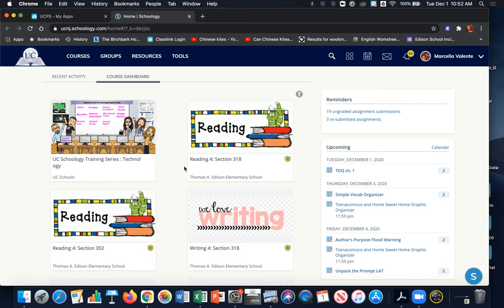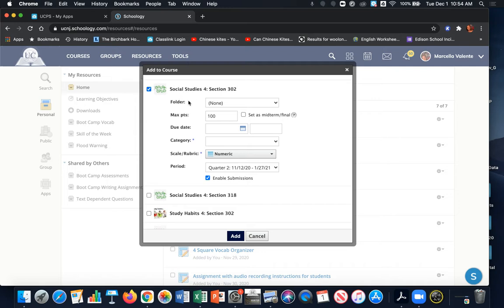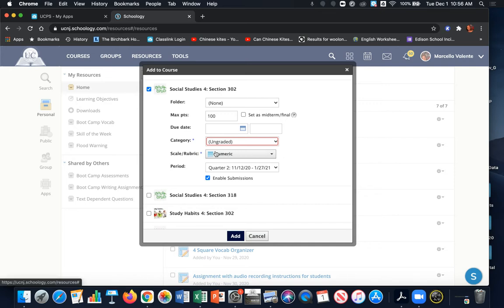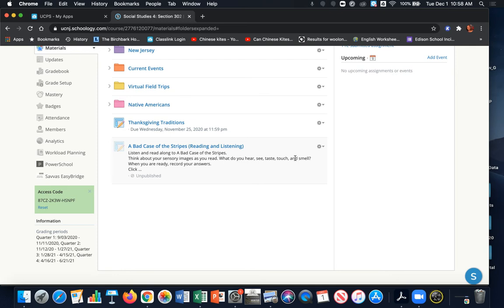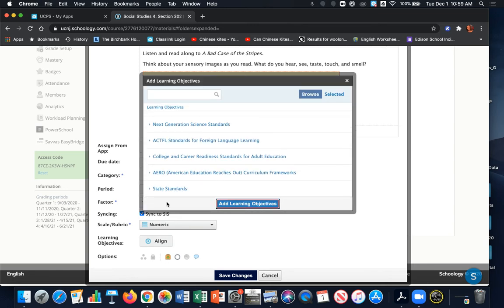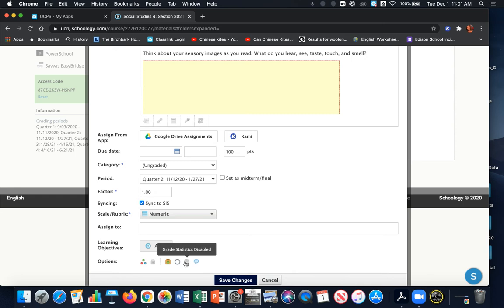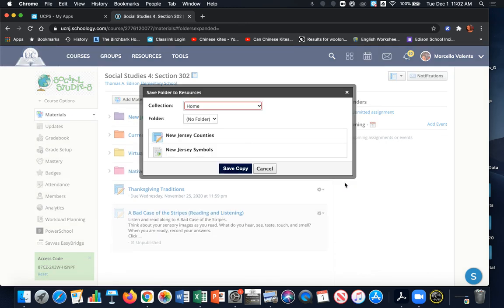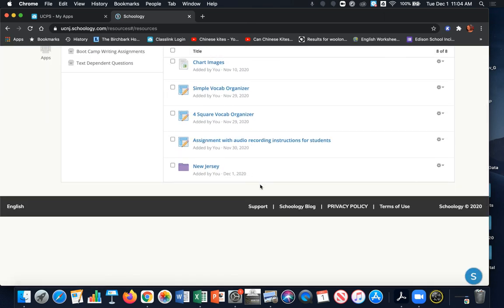How to copy a resource to courses in Schoology